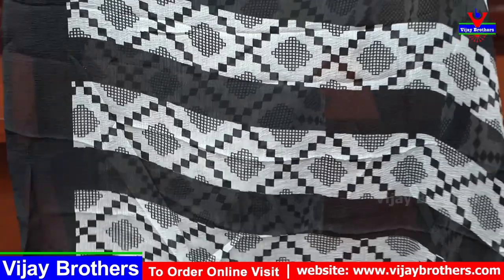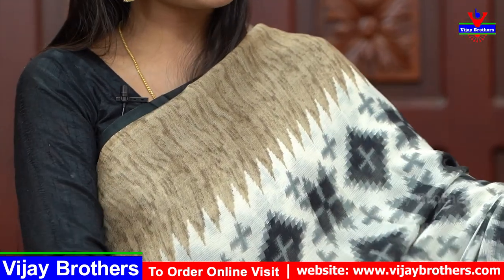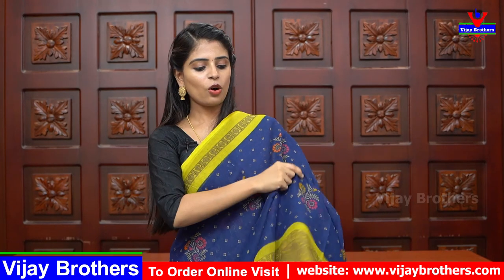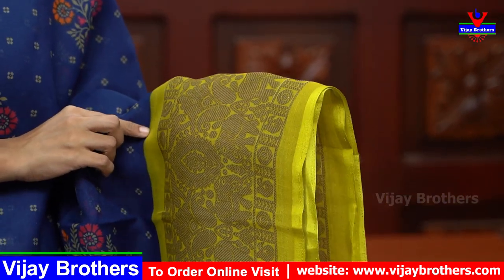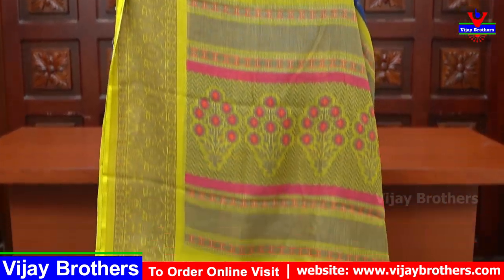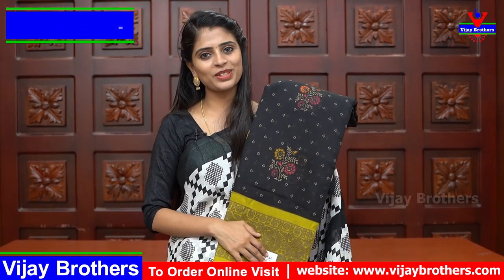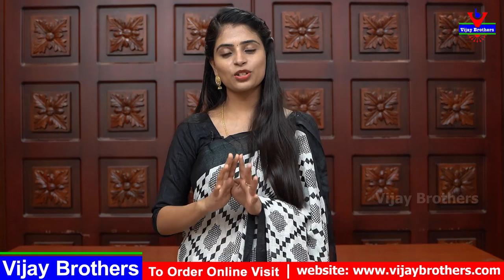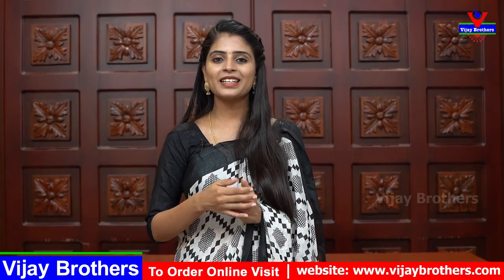Different Types of Sarees | Vijay Brothers Sarees Showroom